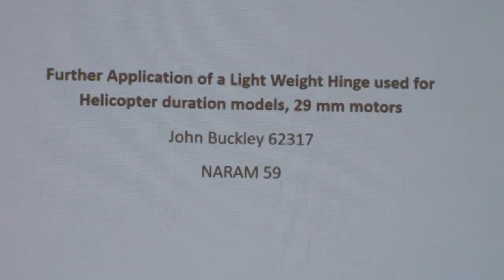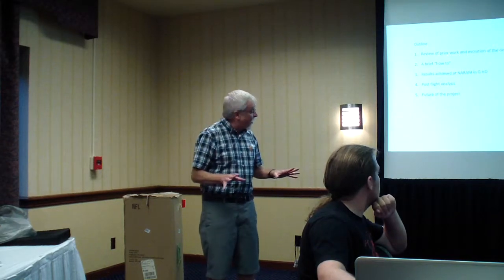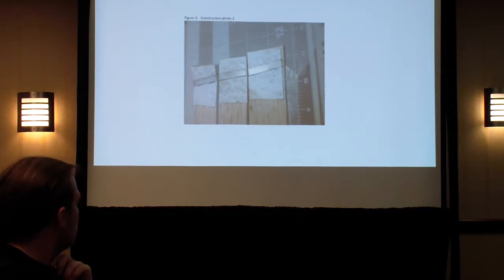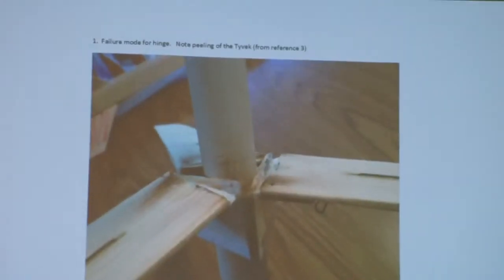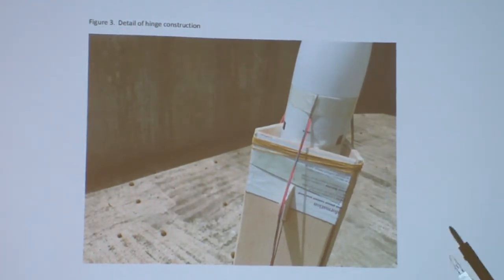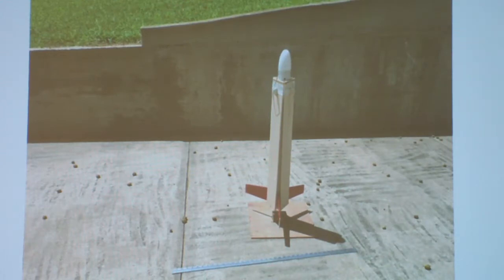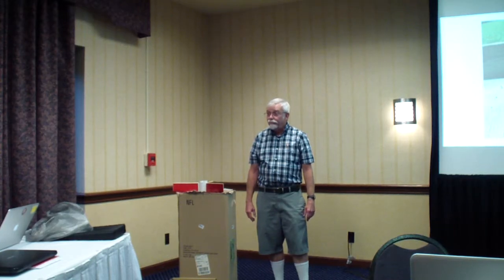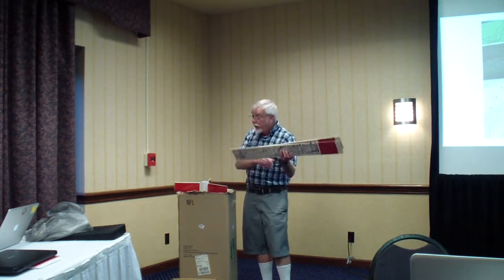Naram 59 - R&D - John Buckley - Further Application of Lightweight Helicopter Hinges